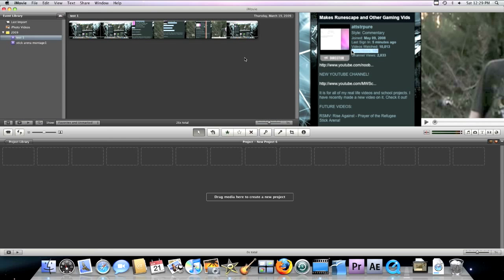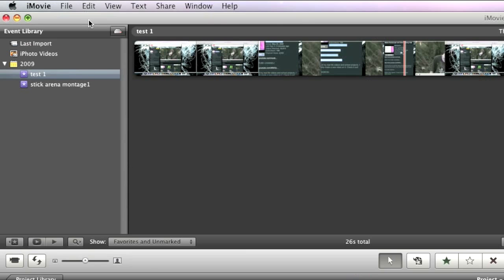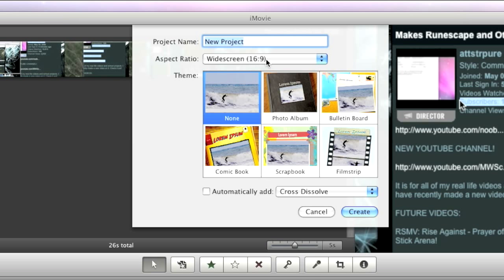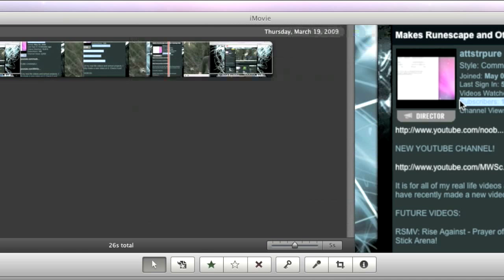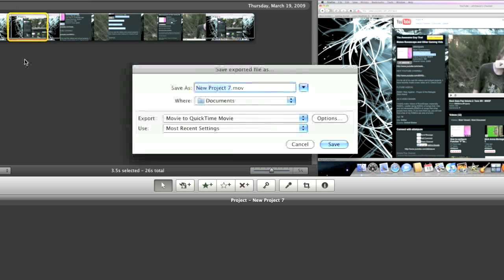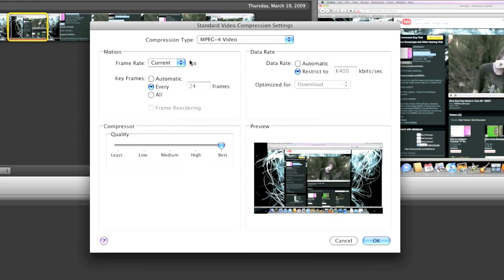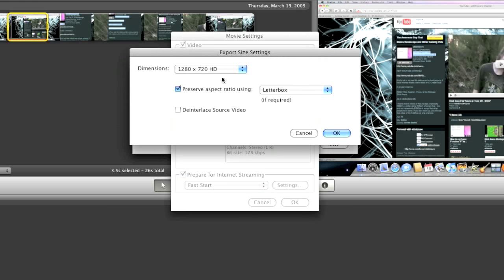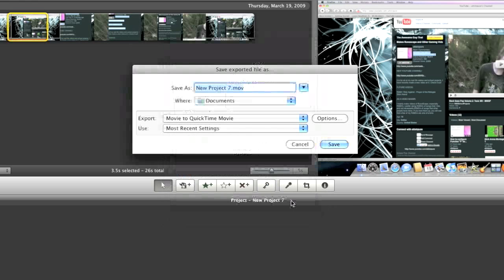How to export your video in HQ or HD - iMovie (09)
Note: Quality can be set to "high", and the video will still play in high quality or HD on YouTube. For HD, you may also render at 1920x1080 resolution for even greater quality (at a larger file size).

This is a tutorial for iMovie '09, I've never used any other version, but it should be the same settings and everything. Hope this helps =)